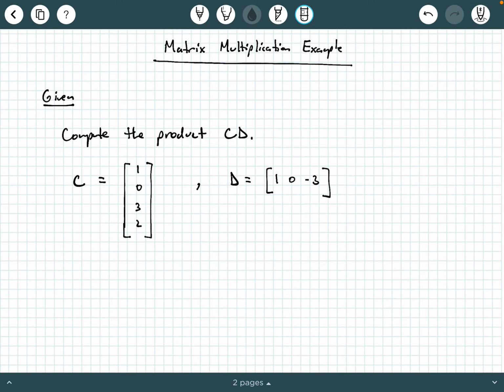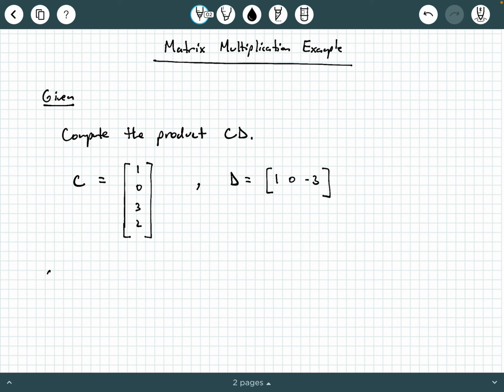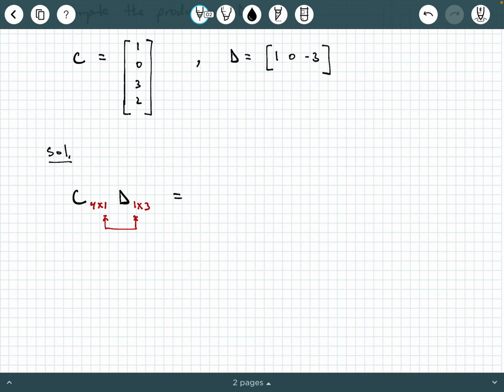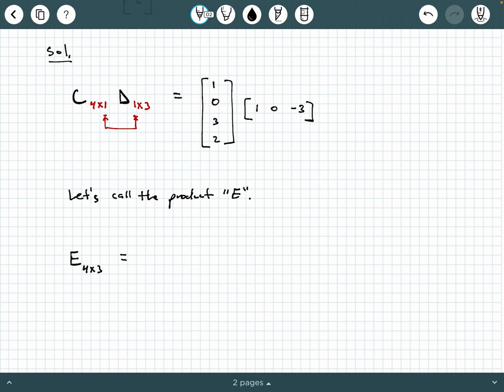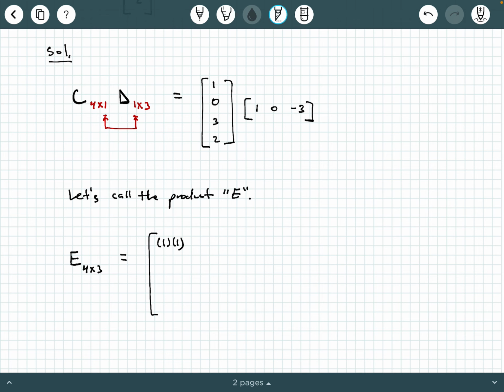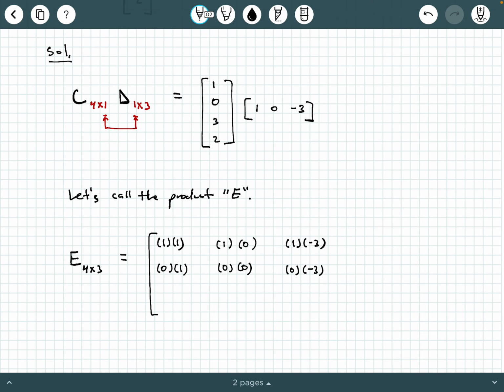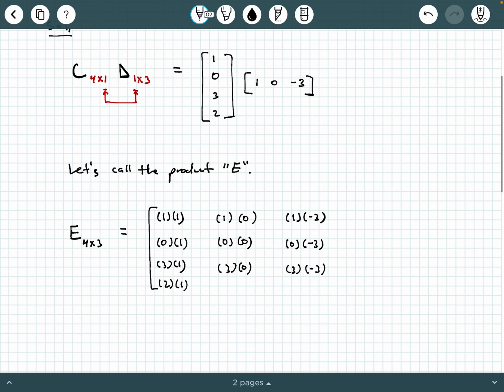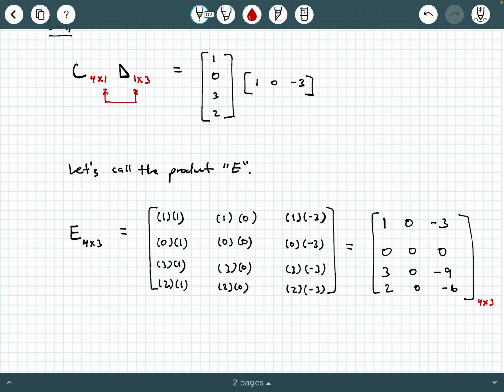Linear Algebra - Video 32: Matrix Multiplication Example 1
In this video, we explore another example of matrix multiplication.